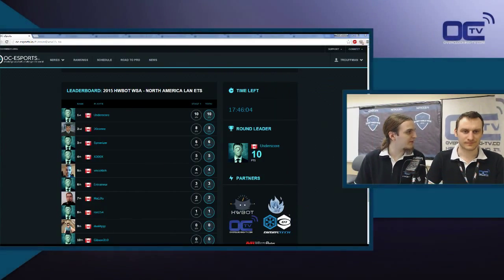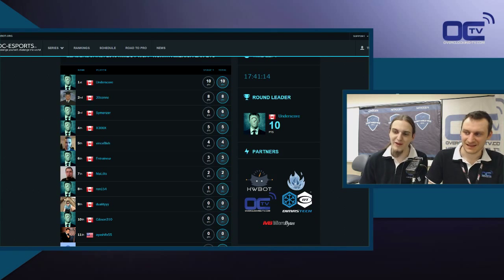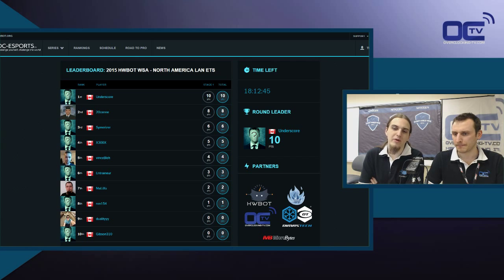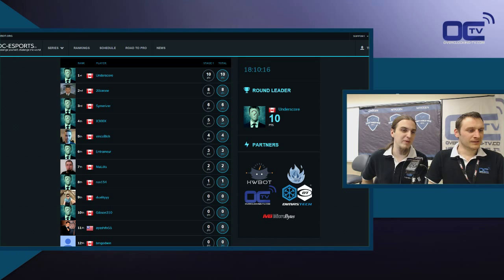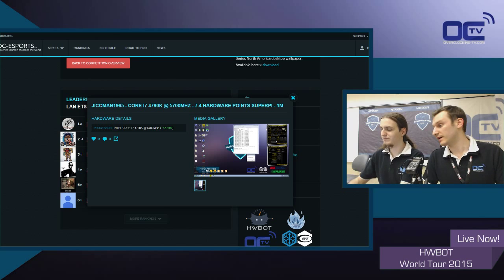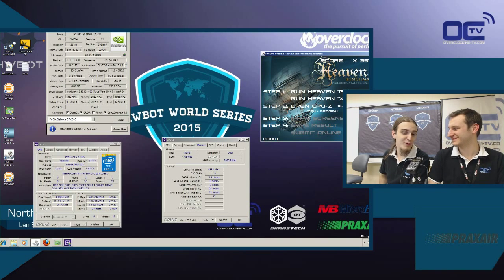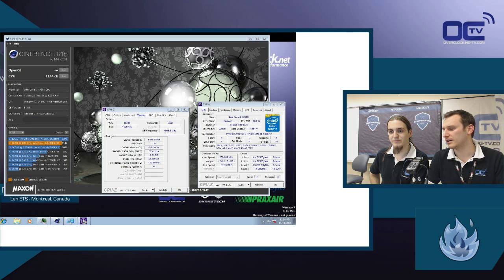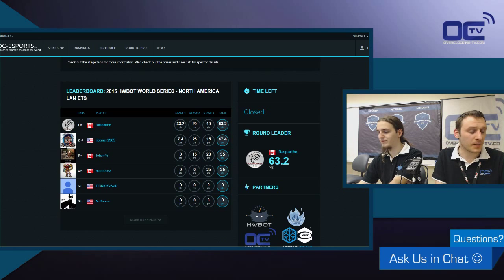HWBOT World Series - North America - Day1 Score Update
Update after the first day of competition at the HWBOT World Series 2015 NA at LanETS.